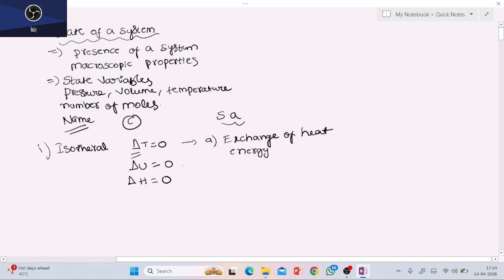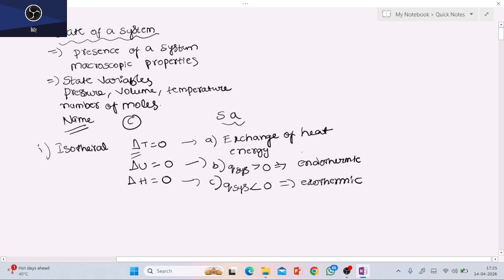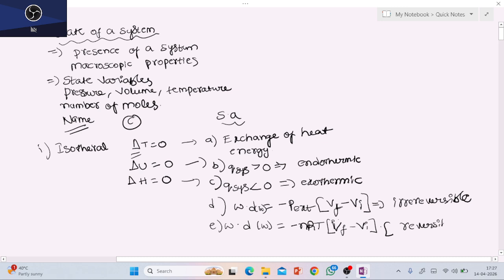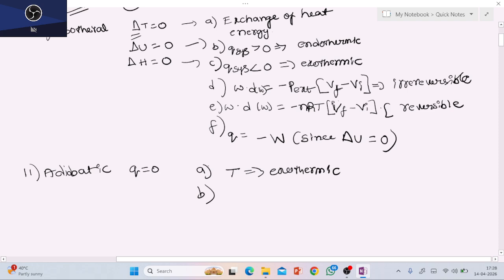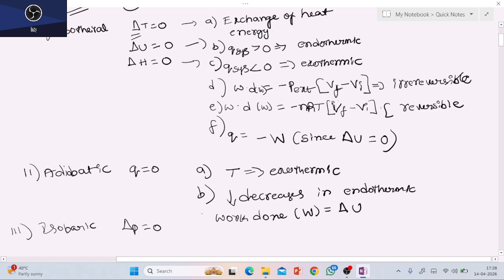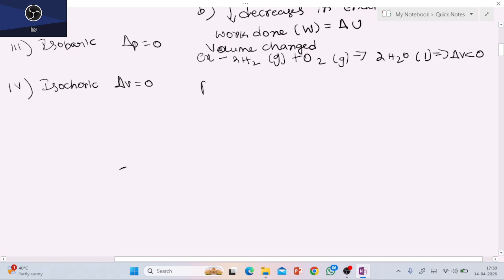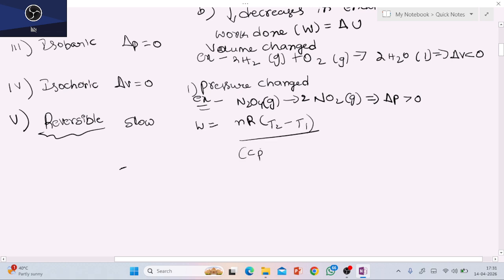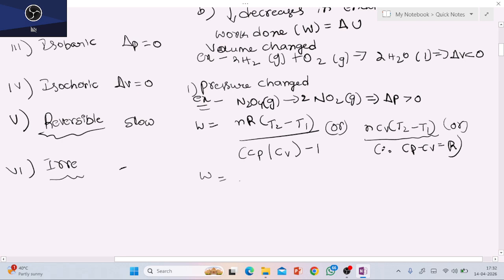State of a system_Thermodynamics